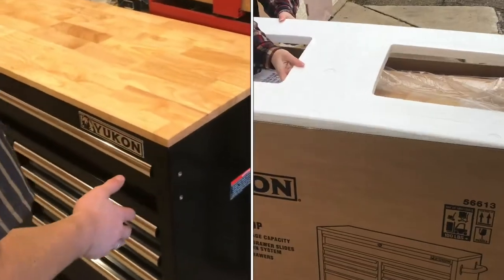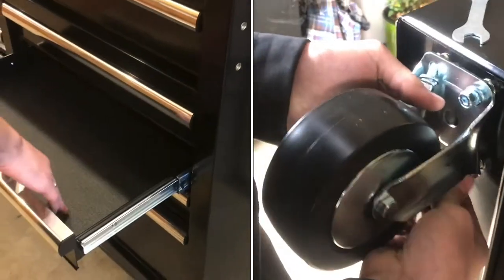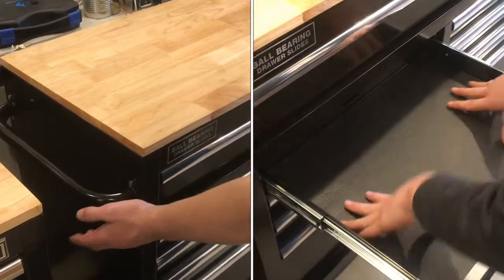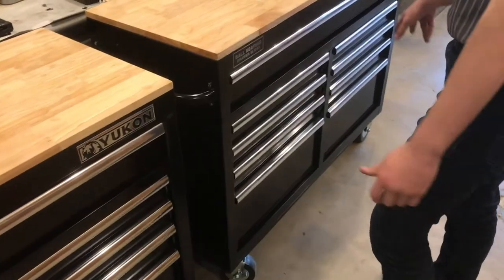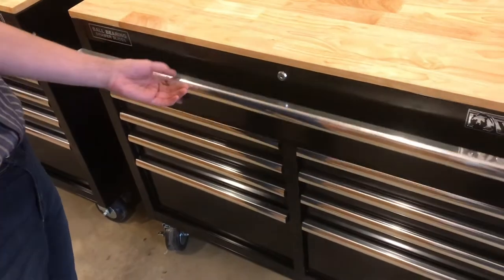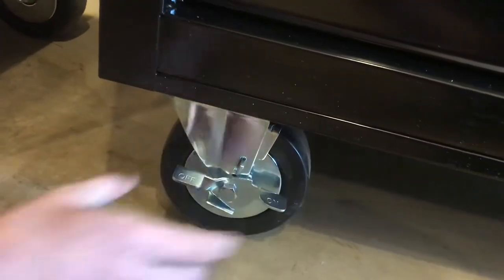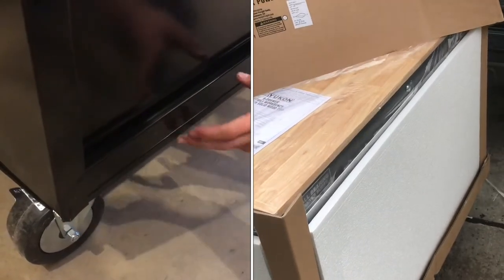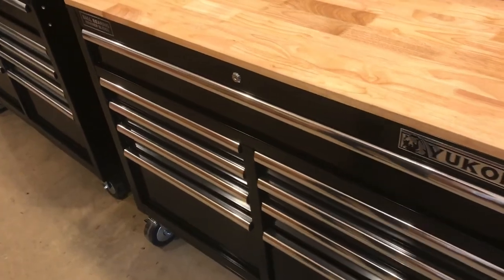(REVIEW) yukon 46” 9-drawer mobile storage cabinet with solid wood top (harbor freight)